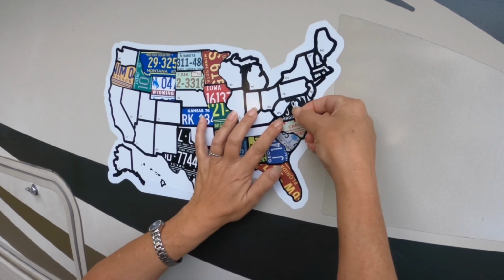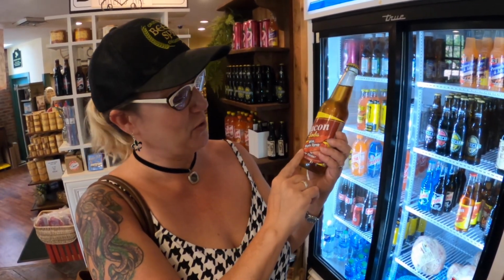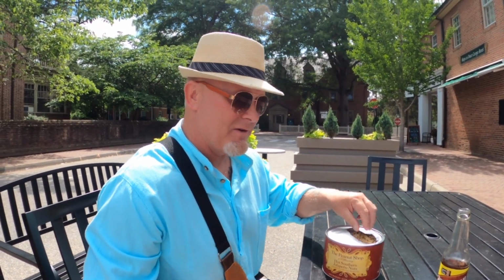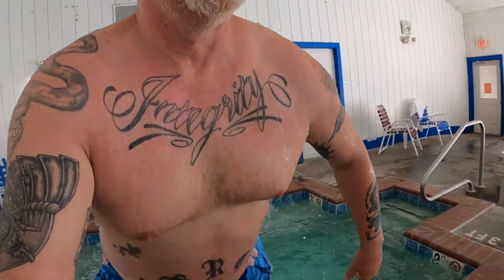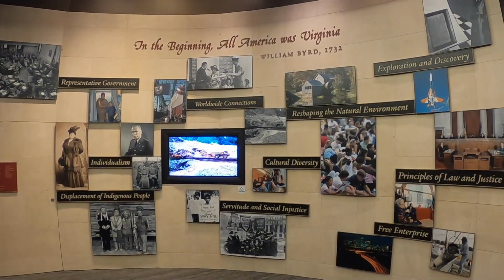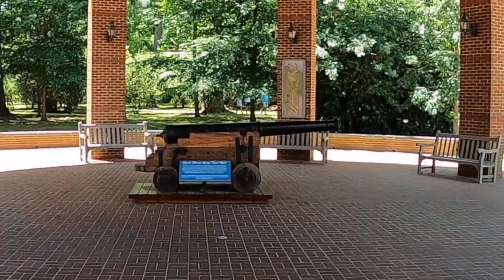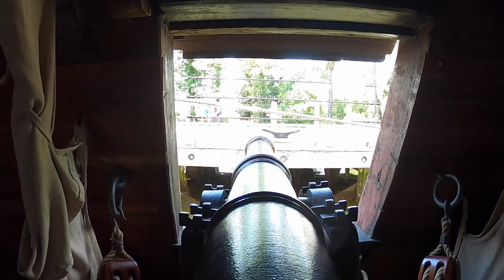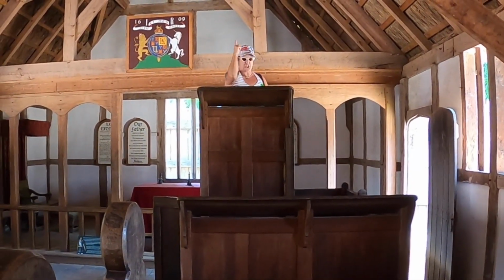Virginia’s Historic Triangle | Williamsburg, Yorktown, Jamestown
In this episode we take you to Virginia’s Historic Triangle. Located in Coastal Virginia between the James and York rivers – Jamestown, Yorktown, and Williamsburg together are named the Historic Triangle for their historical significance and close proximity. Come with us as we tour the Jamestown Settlement, walk through downtown Williamsburg, and sail the York River on the Yorktown Schooner Alliance.
  The Thousand Trails Williamsburg RV Resort was the perfect location to stay while visiting the area.

  We are full-time RVers traveling the country stopping at new locations every week or two. Come along with us and see where we are and what fun things we have discovered.
  With a full time RV life, we are always eager to share our experiences in new places: what the area and campgrounds are like, and what makes that stop a little special. Thank you for the support and for watching!

Jamestown Living-History Museum in Virginia › jamestown-settlement

Williamsburg RV Campground | RV Resorts in Virginia › virginia › williamsburg-rv-...